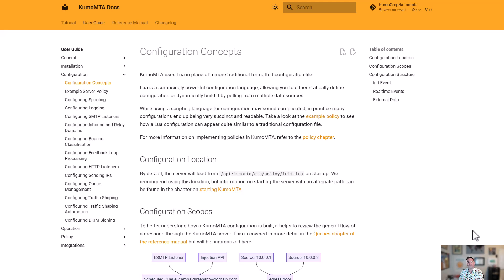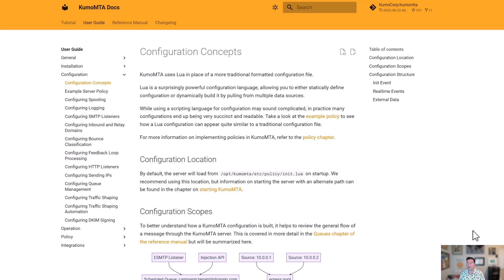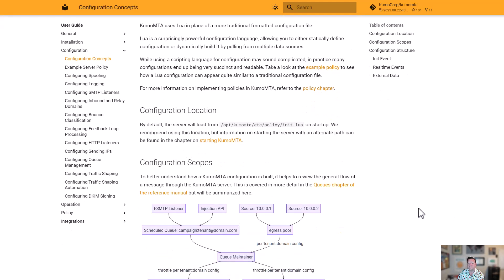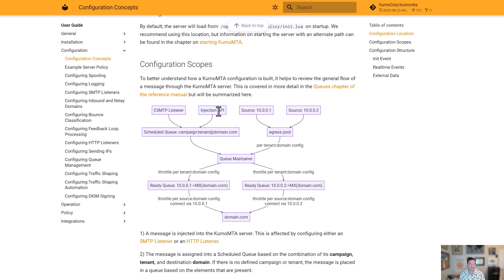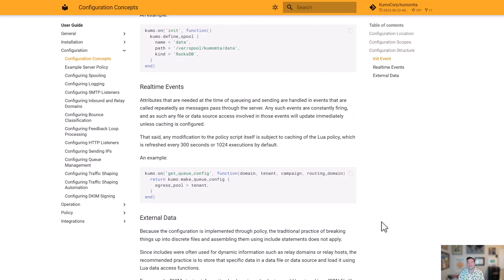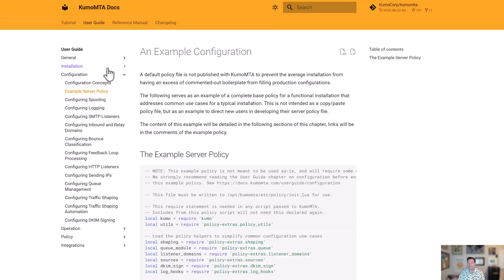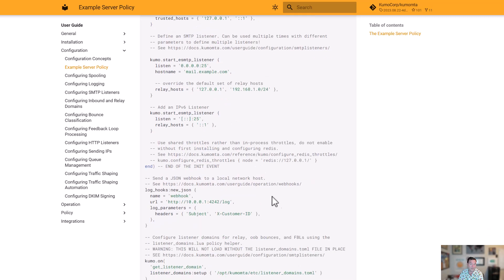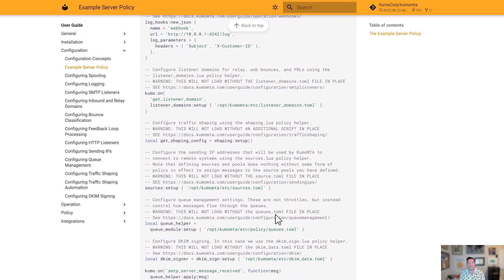KumoMTA Concepts - Config as Code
Learn how KumoMTA's config as code approach enables greater integration and flexibility with modern large-scale email sending environments.

Questions?